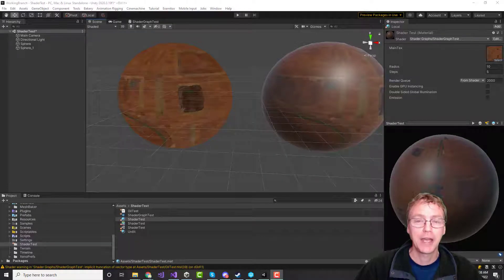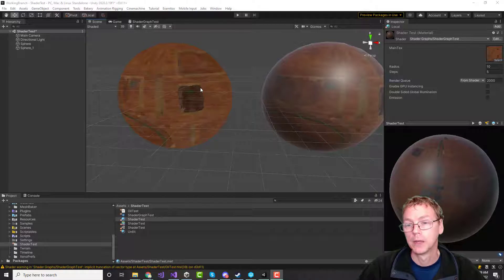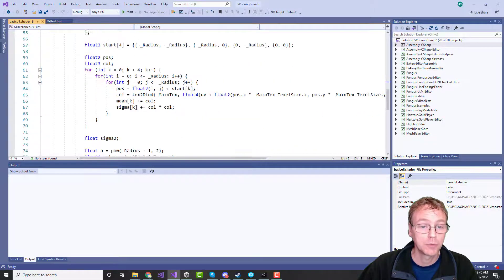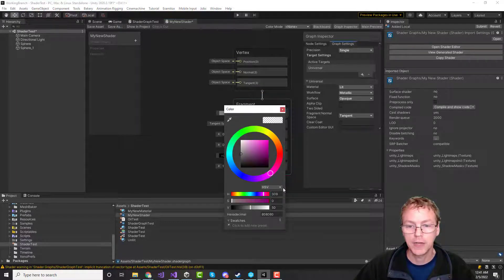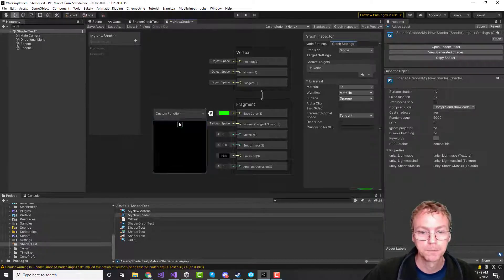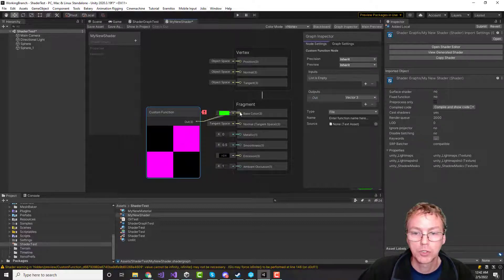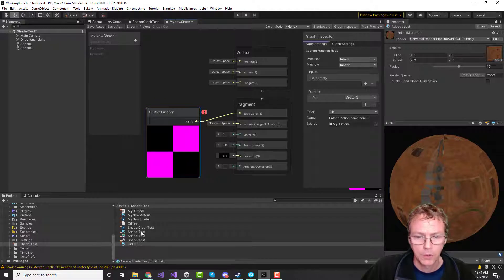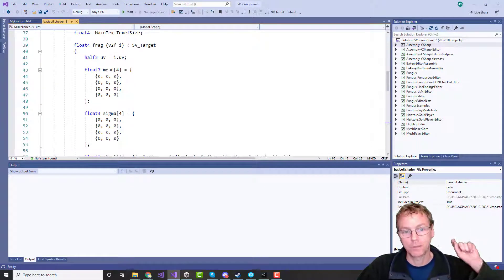DevVlog 09 - Unity: Using HLSL in Shader Graph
One of our AGP teams has a custom HLSL shader, but the problem is it doesn't include lighting. How can we combine a custom shader with Unity's basic lighting code.

It turns out the Universal Render Pipeline makes lighting in HLSL pretty difficult. Instead, let's put our HLSL into a Custom Function in a Shader Graph.